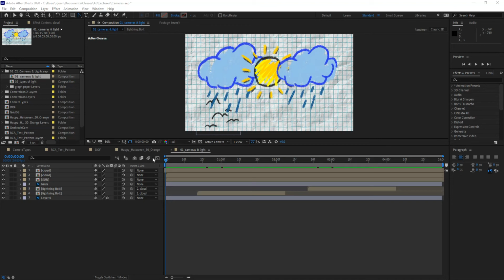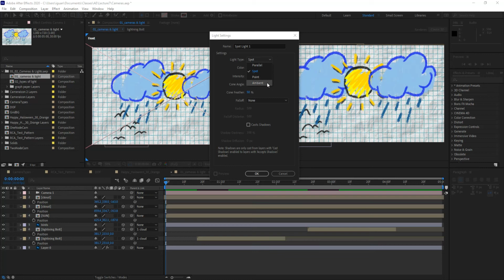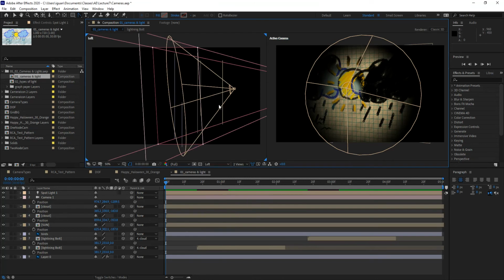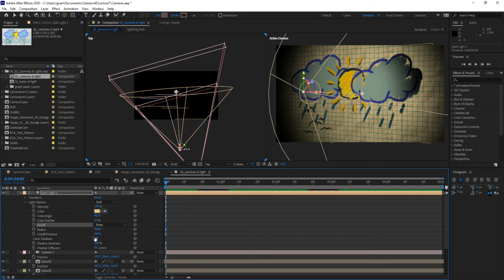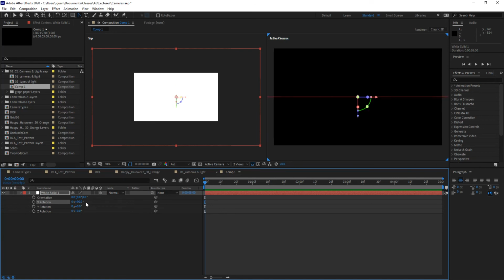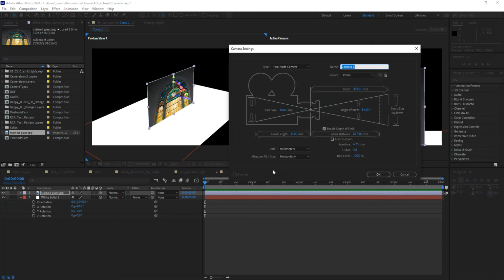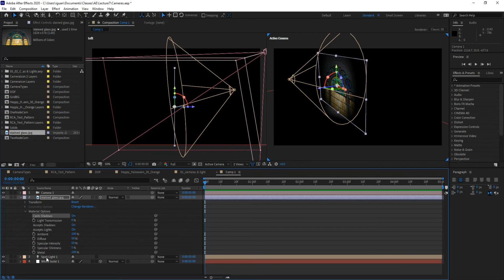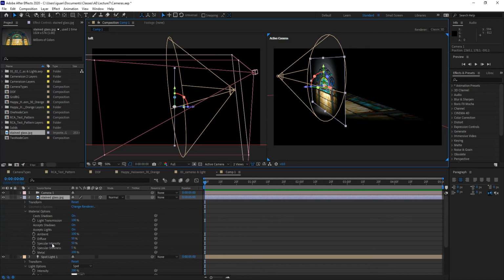After Effects Light Settings